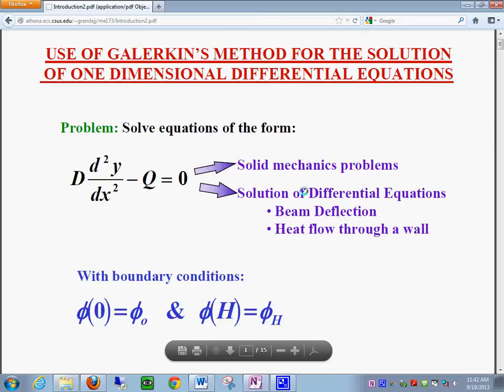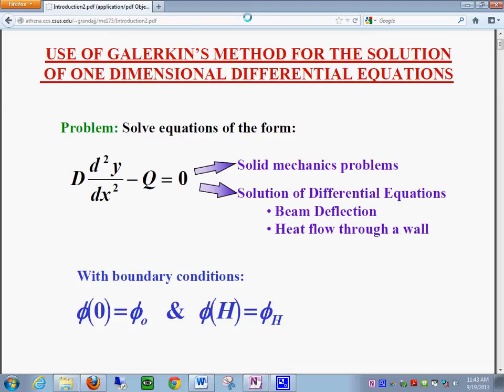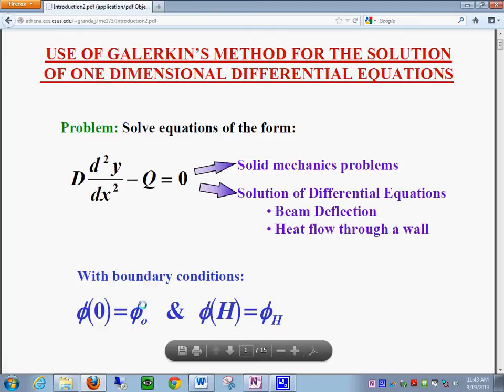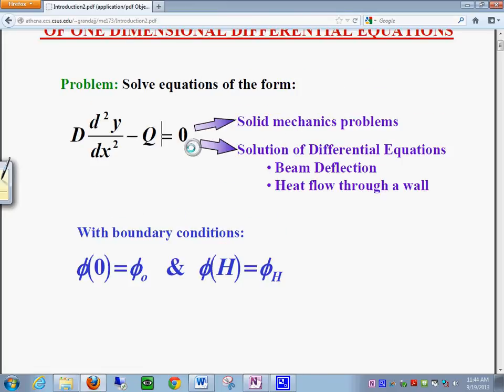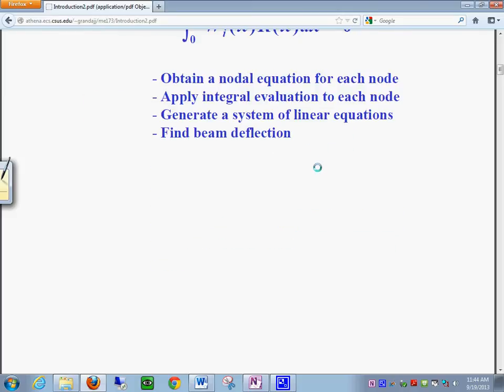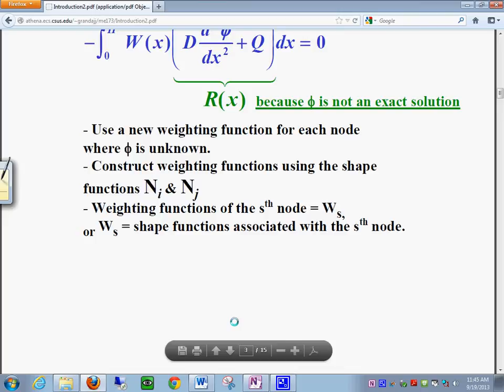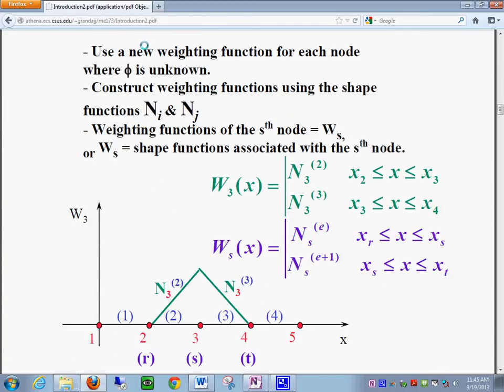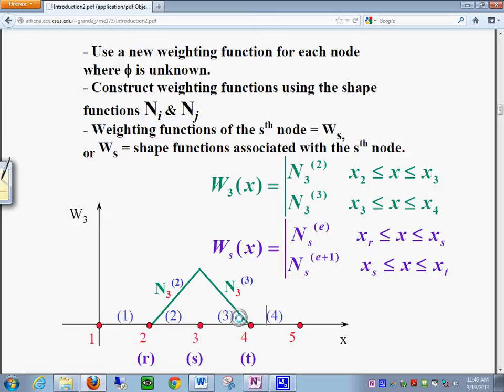Galerkin's Method for the Solution of Problem with Partial Differentian Equations1992013 1146 44